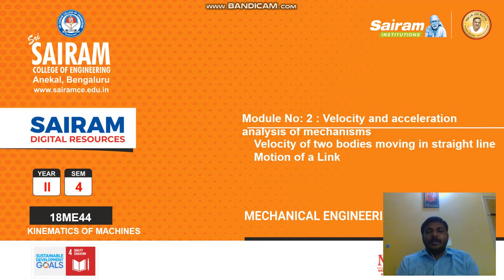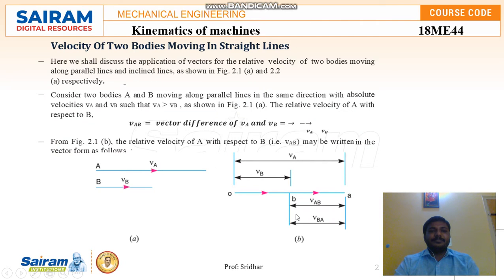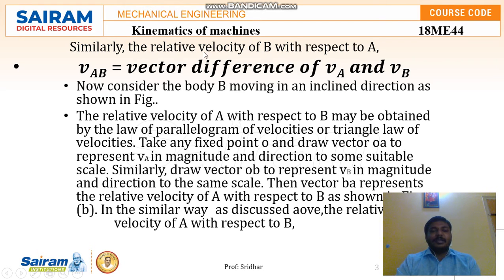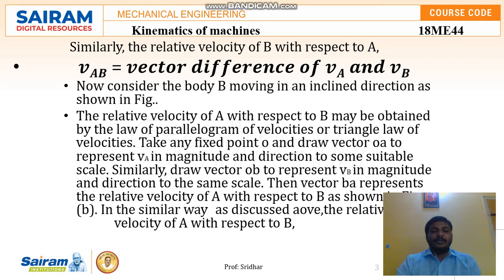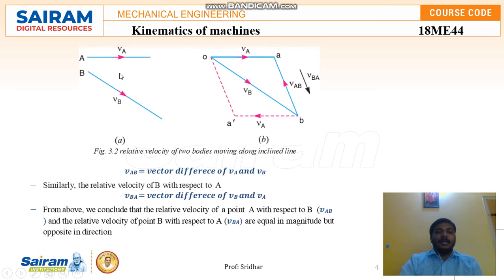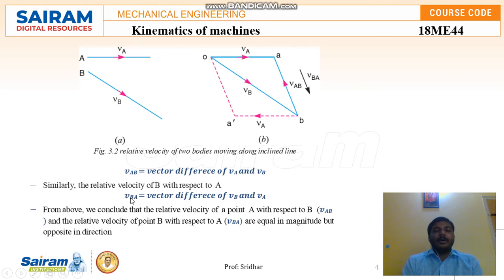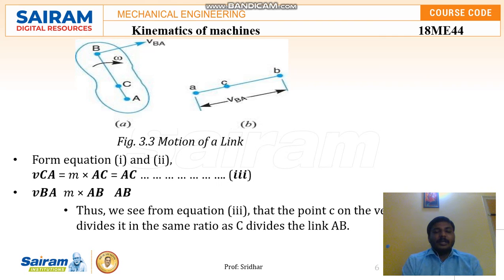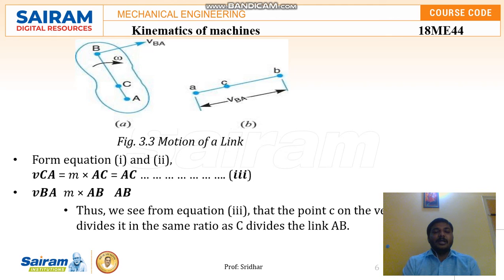Lecturer video 1_18me44_ velocities of moving body in straight line and Motion of link_ module 2_sri